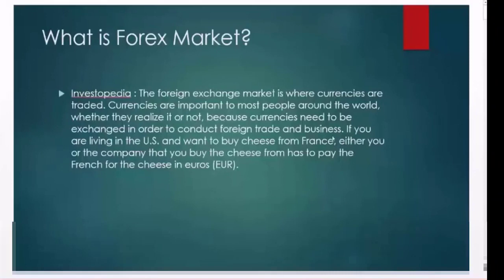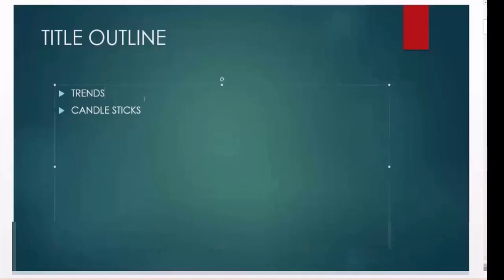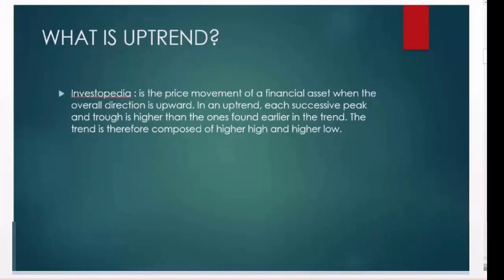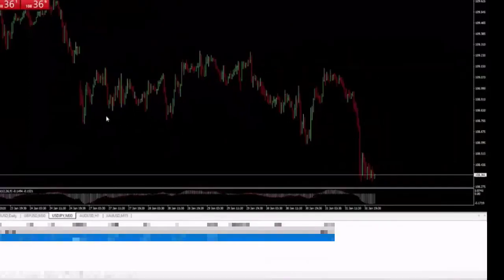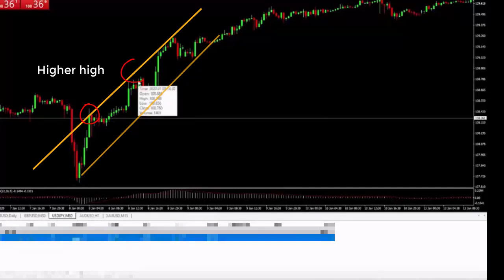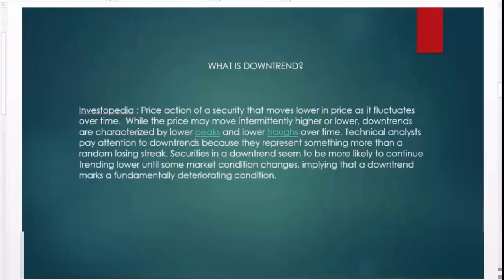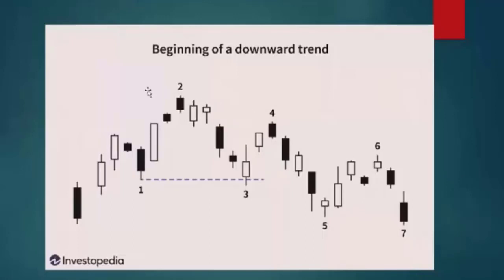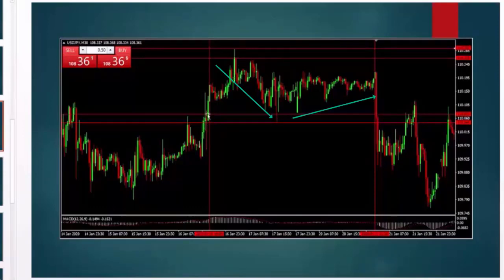FOREX - IDENTIFYING TRENDS & CANDLE STICKS - A MUST TO KNOW (TAGALOG) - PART 1/2 : SPOT TRADER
Identifying the trend is as important as knowing the support and resistance, one should not trade against the trend, it is not only a waste to do so but also will cause traders to lose a lot of money.

this will teach how to identify winning candle stick patterns and how to use the momentum candle to identify possible price action.

ICMarkets Signup Page
Forex Broker with smallest spread. No Withdrawal/Deposit Fee.
With no Dealing Desk and Not a Market Maker

Facebook Page (If you want to run how to profit in forex with less stress)